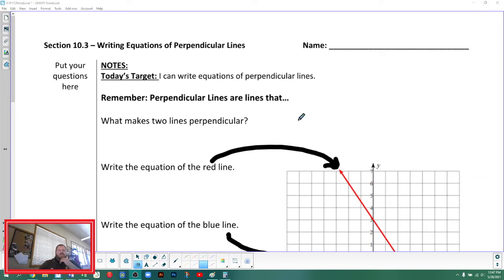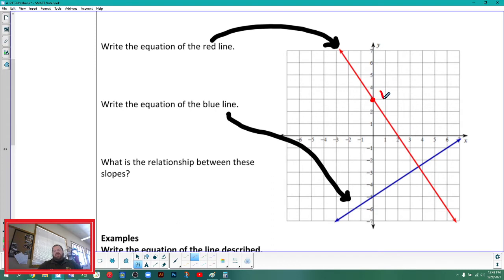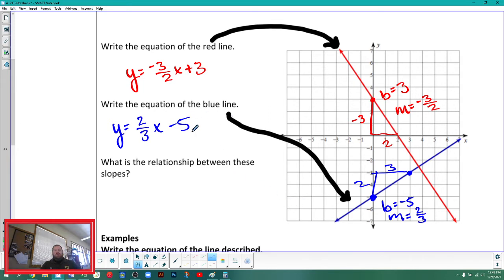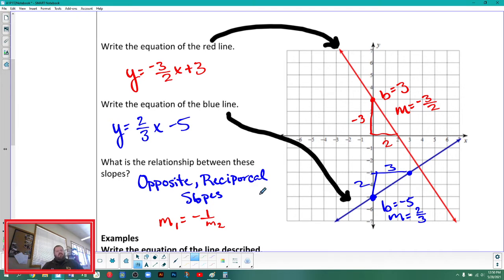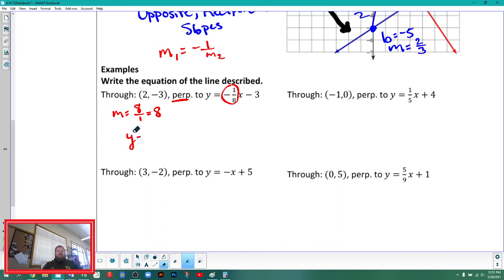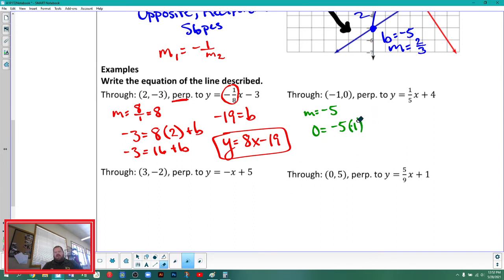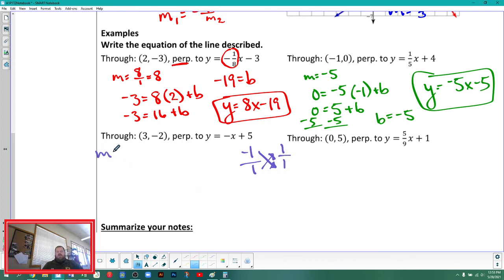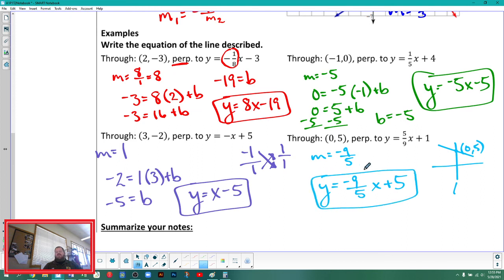Section 10.1 - Graphing Parallel and Perpendicular Lines - Algebra 1 Part 1